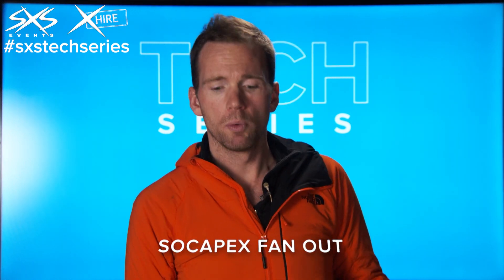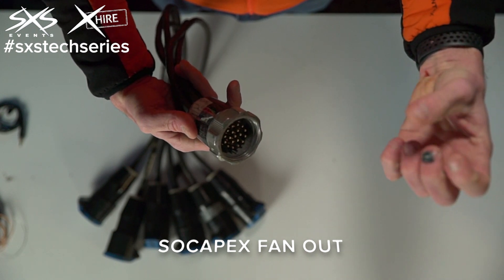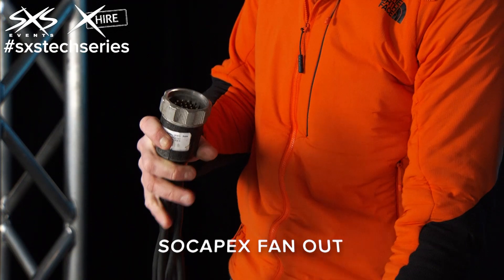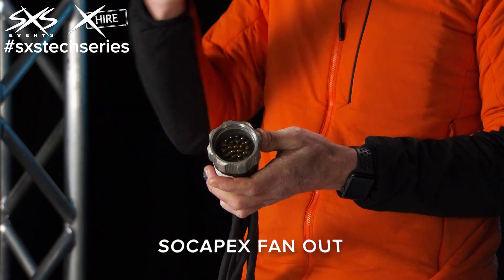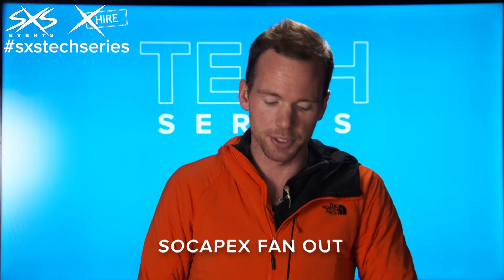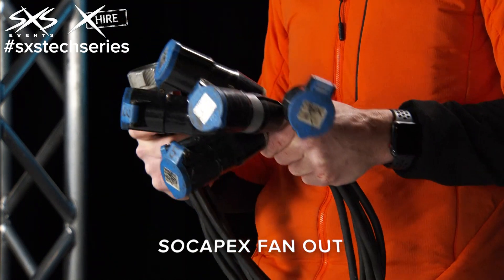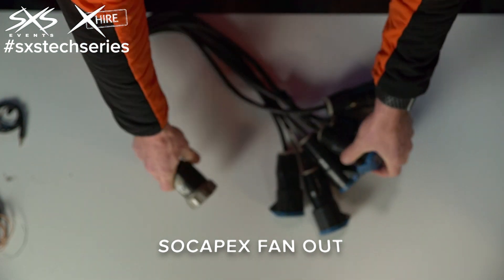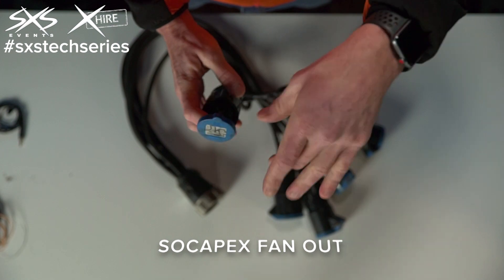PYTCH Show Tech Series - Socapex Fan-Out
Socapex Fan Out

First developed in 1961, Socapex is a 19-pin electrical connector with a high strength-weight ratio that has become the standard for stage lighting multi-cable connections. Socapex is now manufactured by Aphenol Socapex along with electronic and fiber optic connectors, coaxial and high-speed specialty cables, antennas and interconnect systems. PYTCH (formerly SXS Events) use socapex fan outs to provoide multiple systems power such as lighting, video and sound.